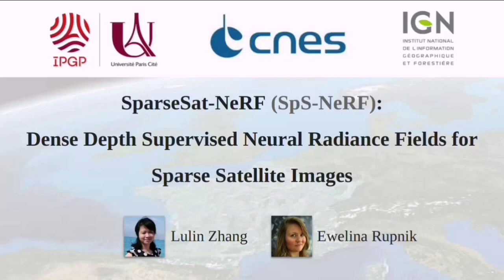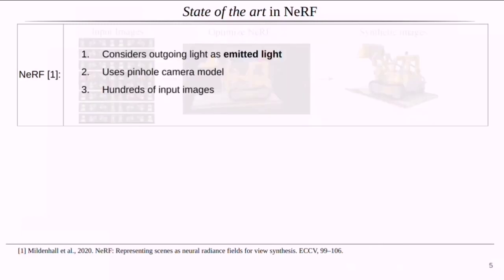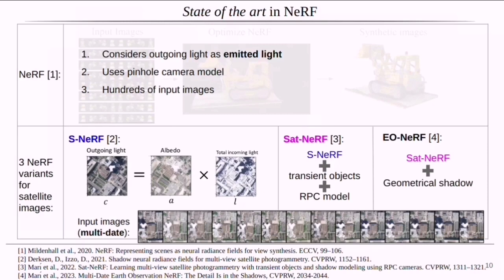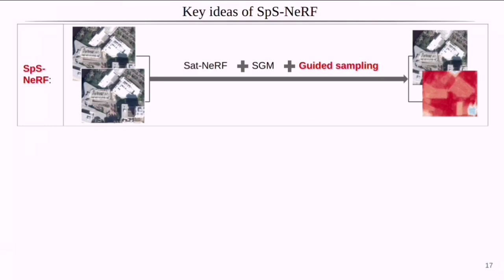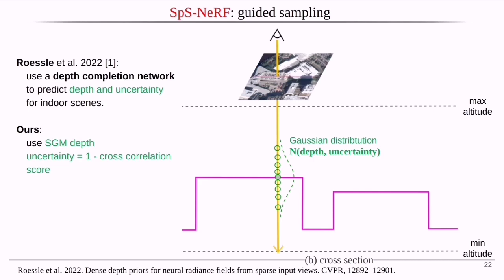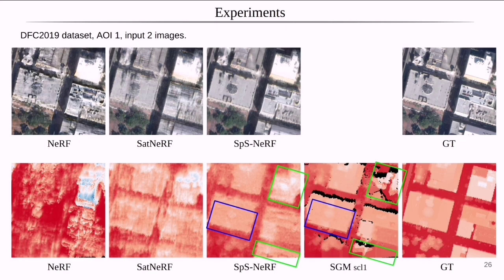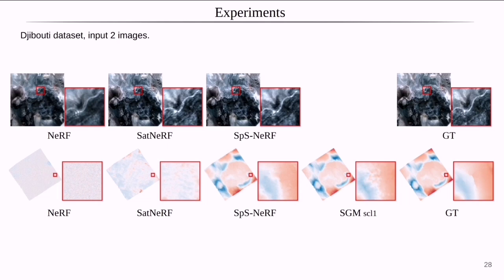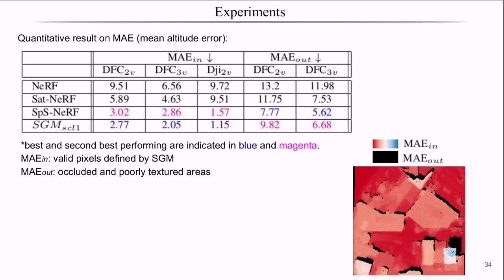SparseSat-NeRF: Dense Depth Supervised Neural Radiance Fields for Sparse Satellite Images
This is the 10 minute oral video for our ISPRS paper:
(5) Authors: Lulin Zhang, Ewelina Rupnik

Abstract:
Digital surface model generation using traditional multi-view stereo matching (MVS) performs poorly over non-Lambertian surfaces , with asynchronous acquisitions, or at discontinuities. Neural radiance fields (NeRF) offer a new paradigm for reconstructing surface geometries using continuous volumetric representation. NeRF is self-supervised, does not require ground truth geometry for training, and provides an elegant way to include in its representation physical parameters about the scene, thus potentially remedying the challenging scenarios where MVS fails. However, NeRF and its variants require many views to produce convincing scene's geometries which in earth observation satellite imaging is rare. In this paper we present SparseSat-NeRF (SpS-NeRF)-an extension of Sat-NeRF adapted to sparse satellite views. SpS-NeRF employs dense depth supervision guided by cross-correlation similarity metric provided by traditional semi-global MVS matching. We demonstrate the effectiveness of our approach on stereo and tri-stereo Pléiades 1B/WorldView-3 images, and compare against NeRF and Sat-NeRF.